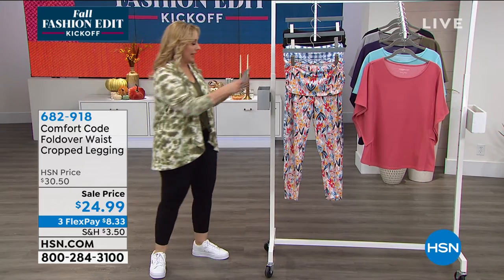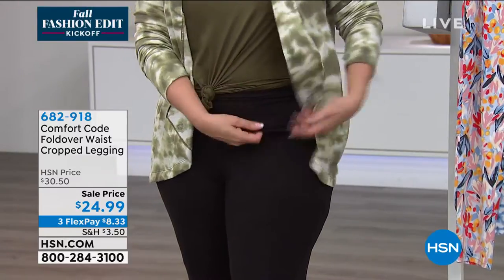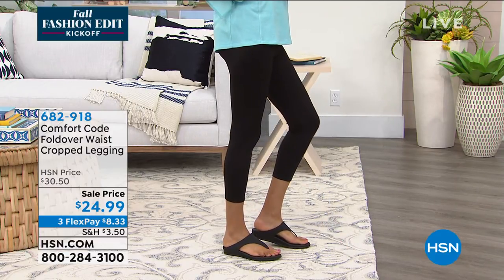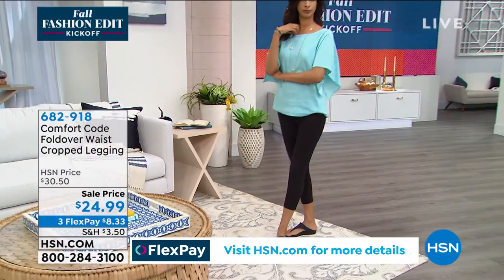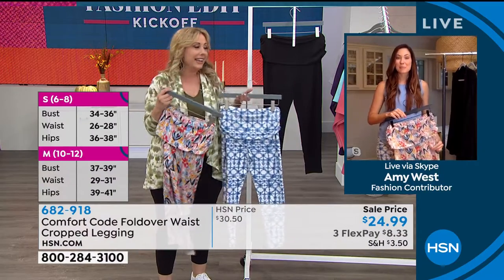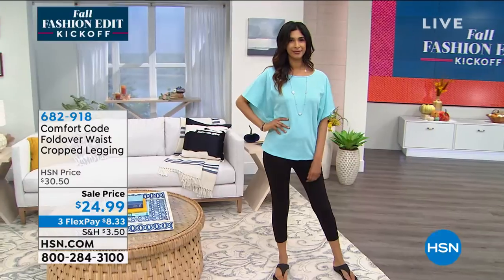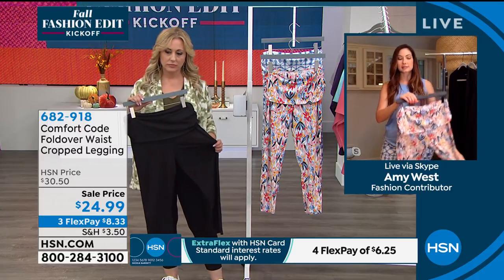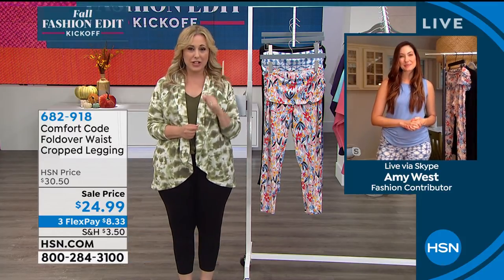Comfort Code Foldover Waist Cropped Legging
A wide, ruched waistband gently hugs your tummy, folding over for superlative comfort. The perfect cropped length for all sizes and seasons.